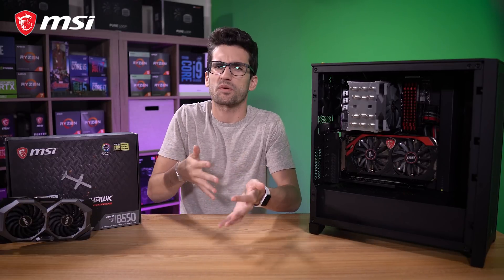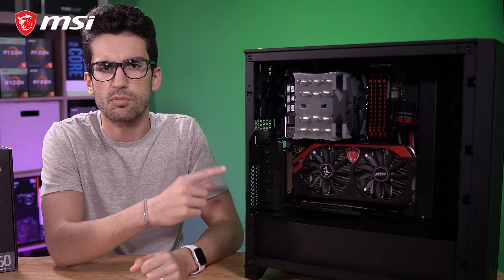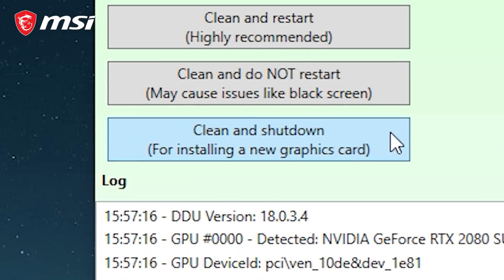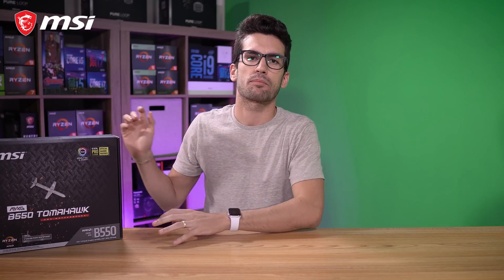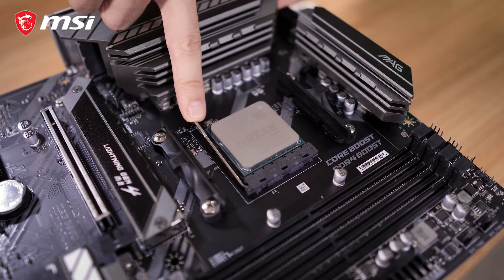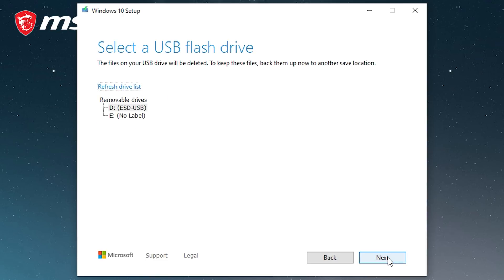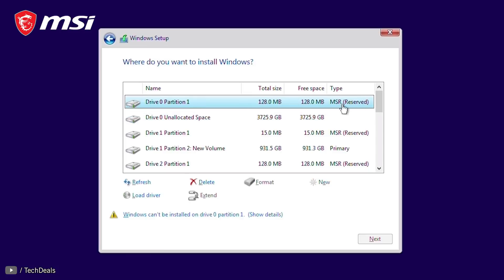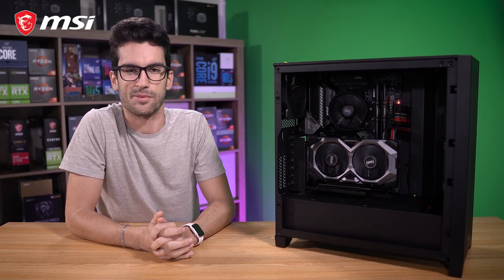How to CORRECTLY Upgrade Your PC | MSI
Greg Salazar will show you how he upgrades his gaming PC. He will be showing what issues you might have during the upgrade, and how to fix them? Such as system compatibility.
Follow us to get the latest news!